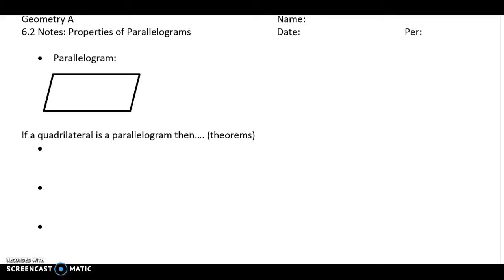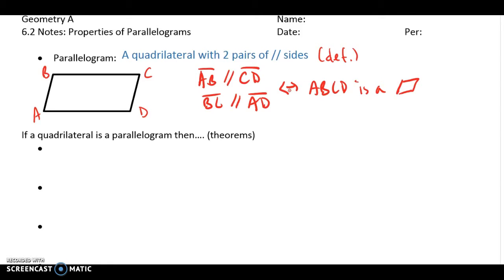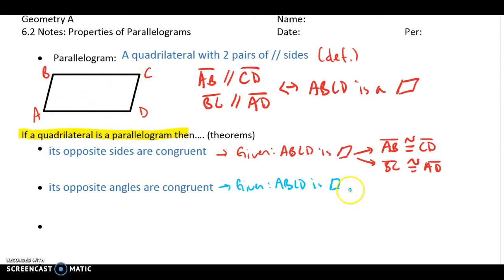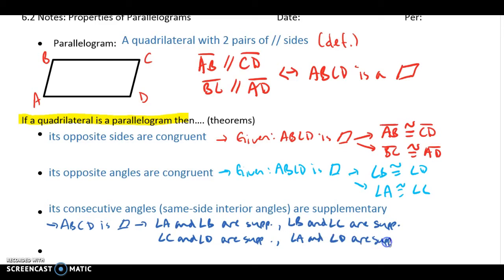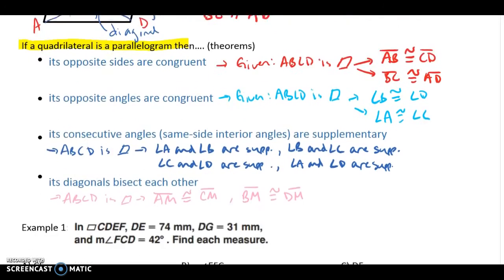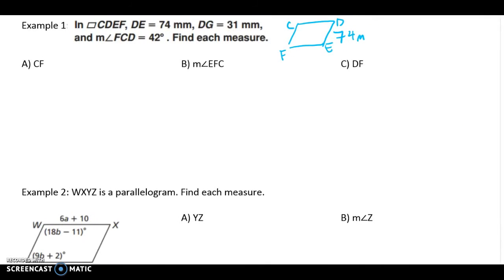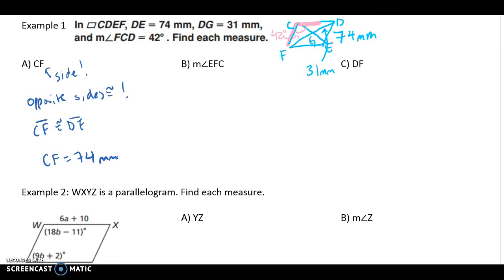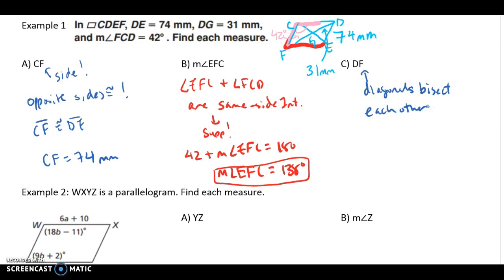7.2 Properties of Parallelograms